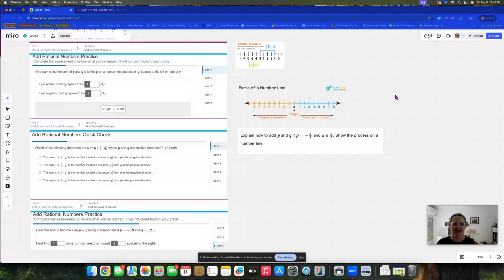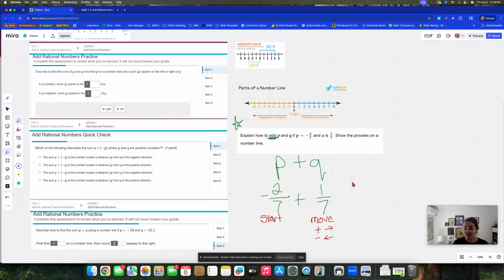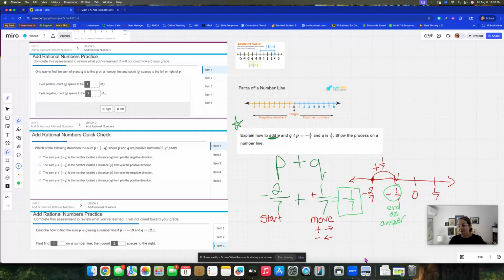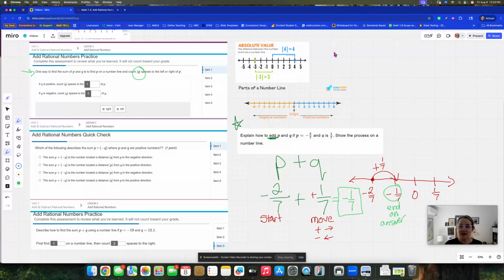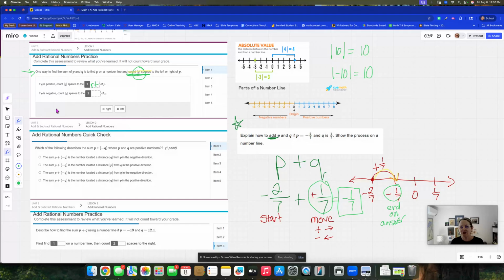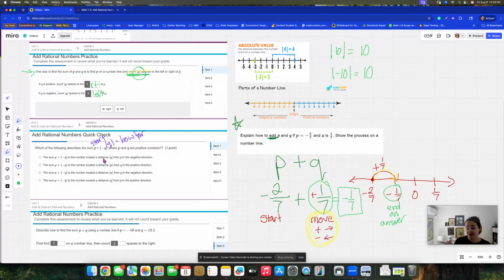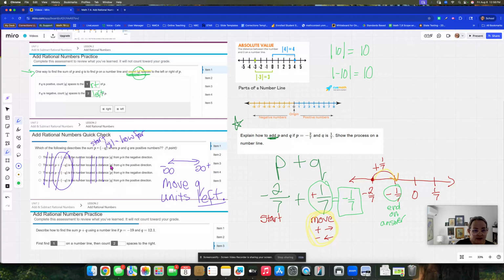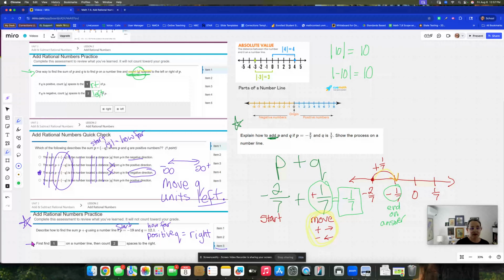Math 7A U2L2 Add Rational Numbers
Add p & q, use number line